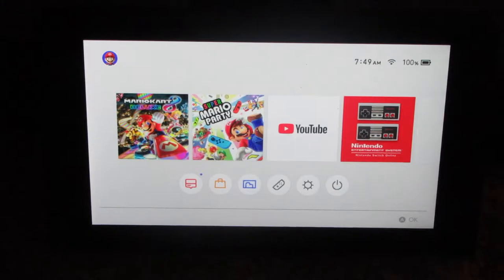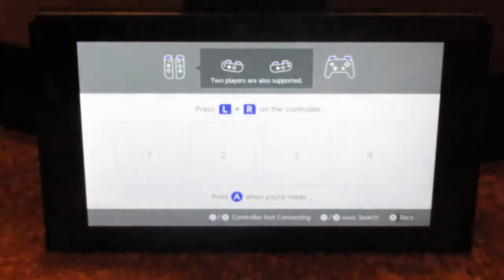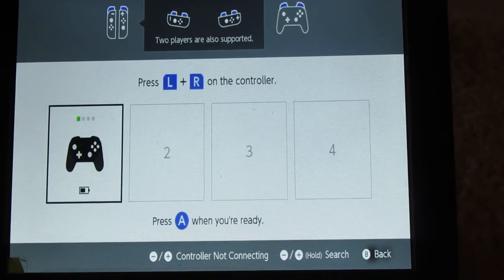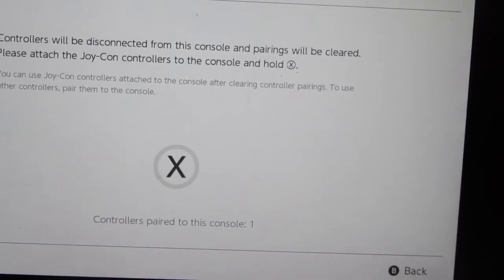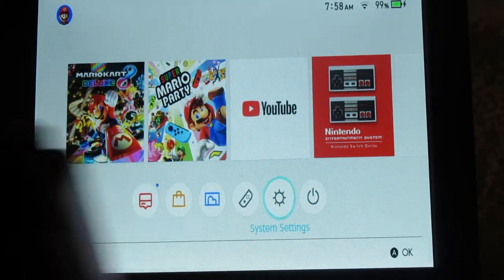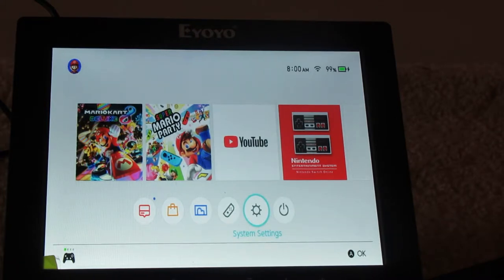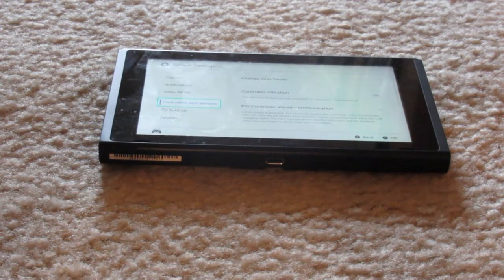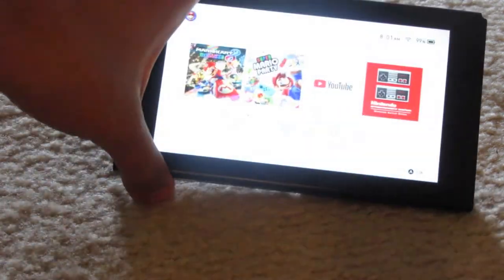How to Pair a Nintendo Switch Pro Controller With Your Nintendo Switch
Not long after getting my Nintendo Switch Pro Controller as a graduation gift, I show you how to pair yours with your Nintendo Switch. You can do it wirelessly or via USB.